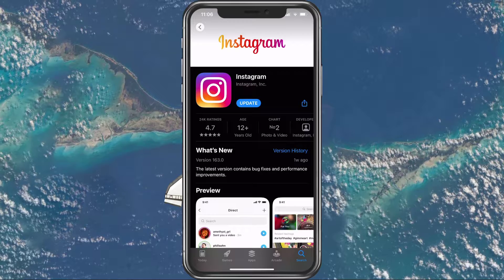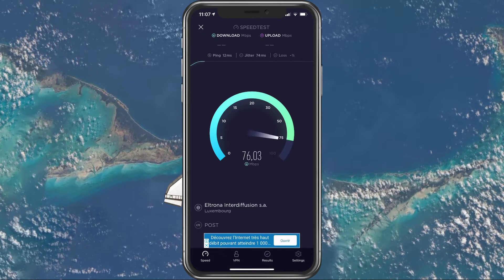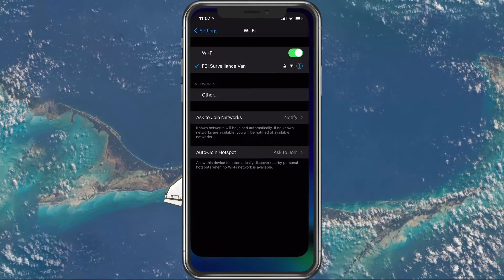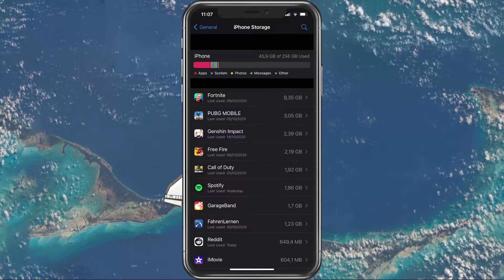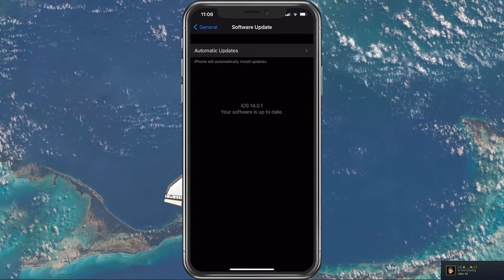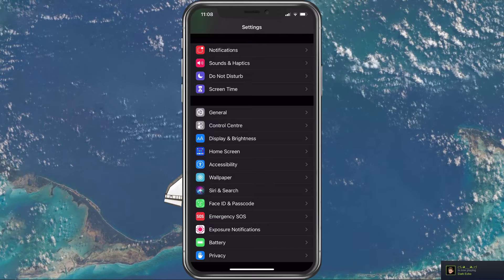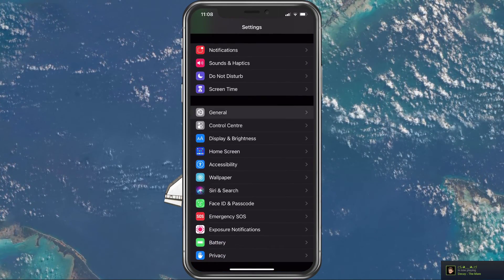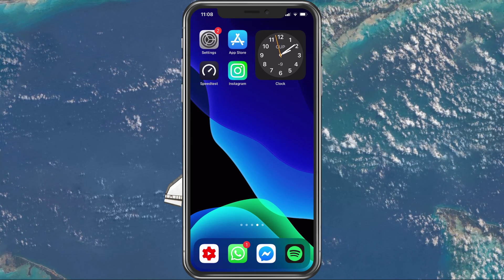How To Fix Instagram Install Problems on iPhone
A short tutorial on how to fix installation issues for Instagram on your iPhone or iPad (iOS device).